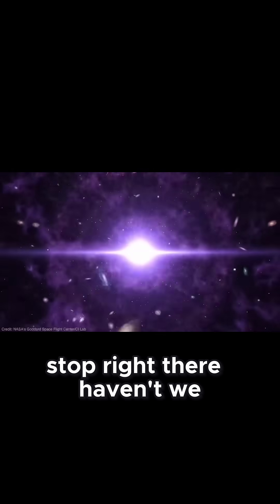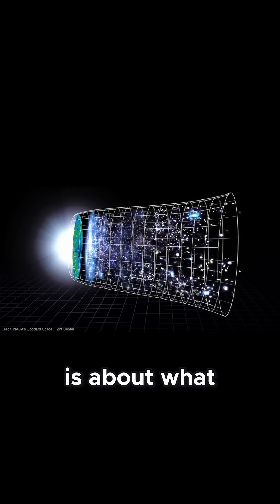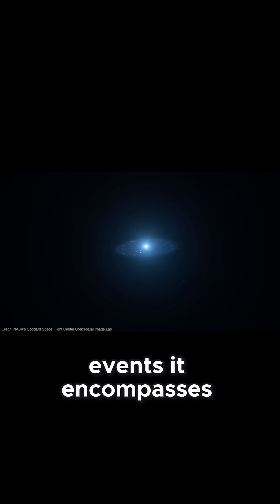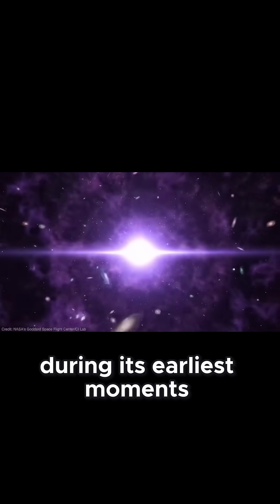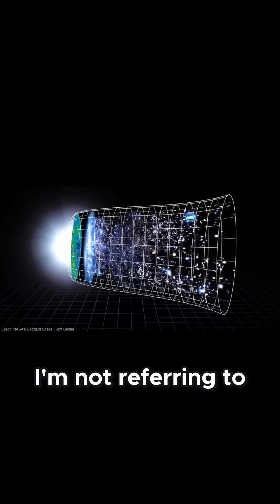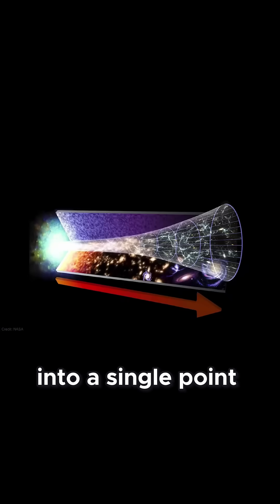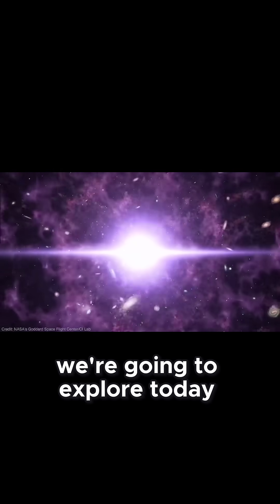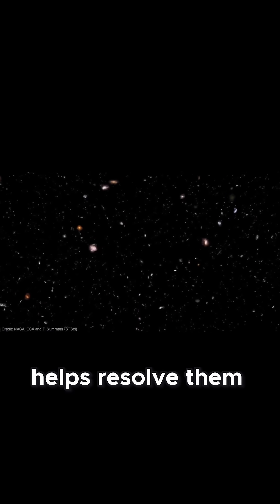Is The Big Bang Theory a lie?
Space Unraveled delivers weekly deep‑dives into space science, astronomy, cosmology, exoplanet discoveries, black hole research, NASA missions, SpaceX launches, and cosmic exploration. Our content transforms the best Russian‑language space videos with clear English narration and up‑to‑date research.